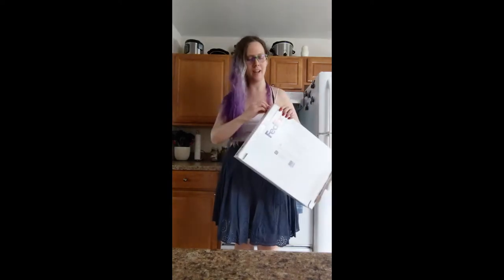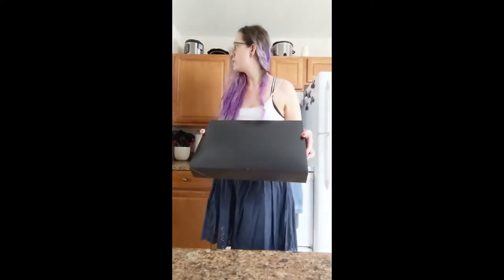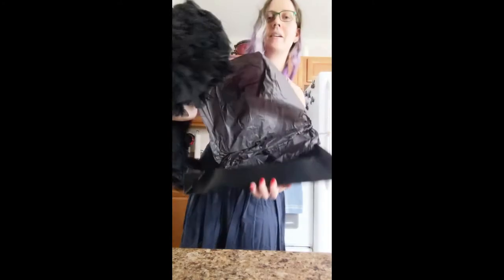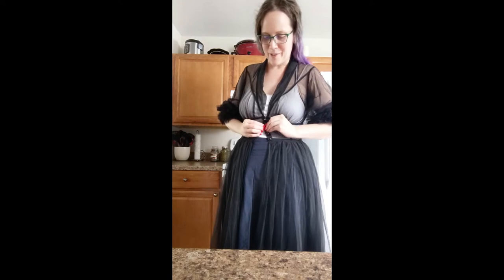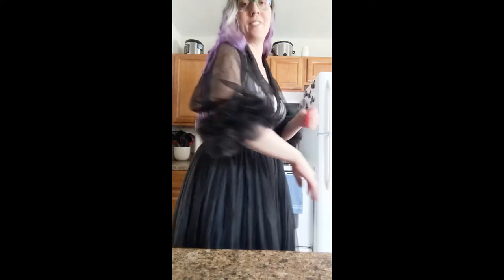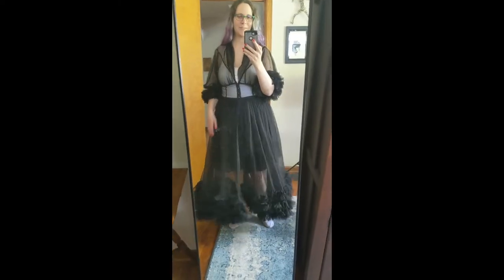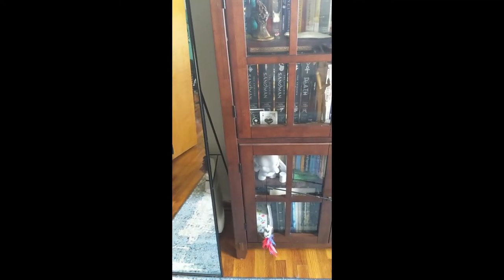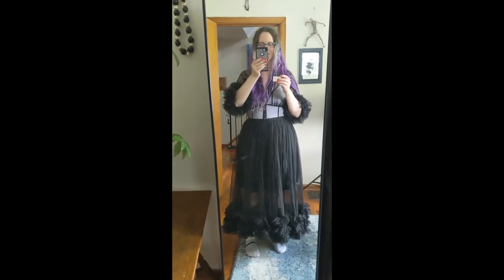My Discount Catherine D'Lish Robe Unboxing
Filmed July 21, 2020 but I didn't have time to edit two videos together. This is the Juliette style robe. I got it on sample sale and only paid about half the normal retail cost. I couldn't see any imperfections on this robe like some sample sale items potentially can have. "Sample sale" usually just means it has been lightly worn for photoshoots, runway, catalog shoots, or is some other way gently "used". Now, I don't own a full price gown by this company so I have nothing to compare it to. But it looks pretty dang finished to me.

I did not get paid to review this merch. Nor did the company in any way give me any perks for this review. I spent my real actual dollars on this garment.